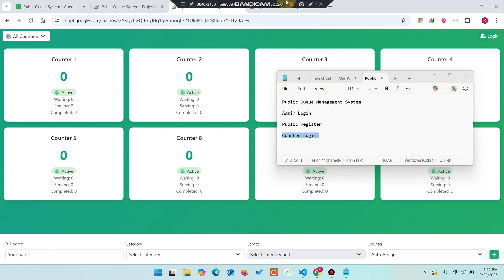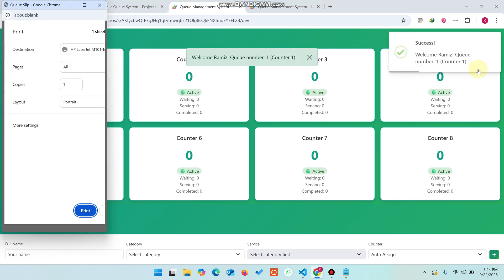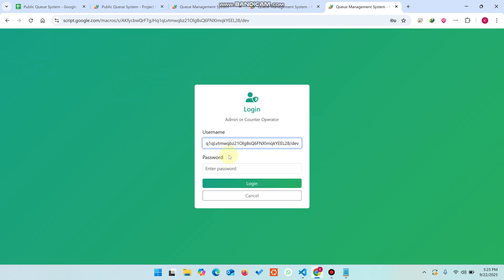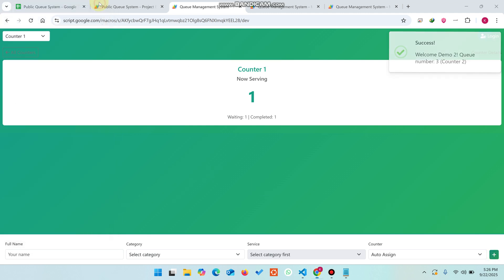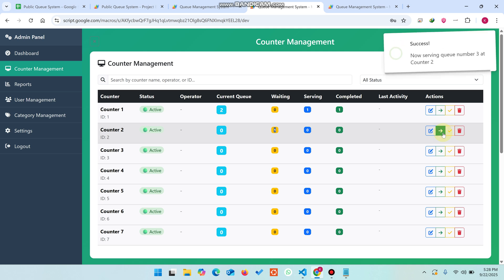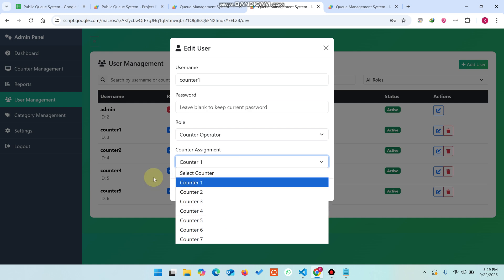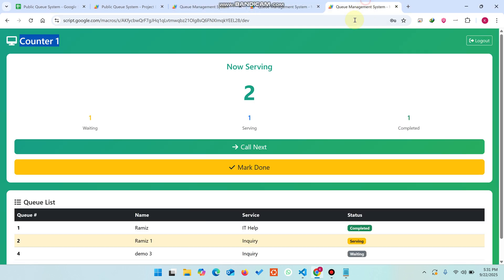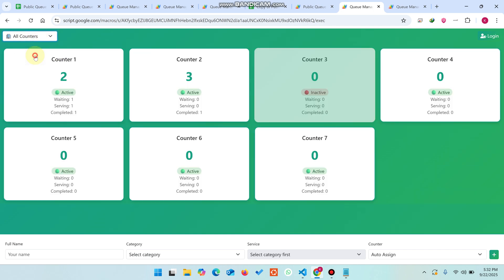How to Build Advanced Public Queue System with Google Sheet & Apps Script | D48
Build a Complete Queue Management System with Google Sheets & Apps Script
Master Google Sheets automation and create a complete queue management system using Google Apps Script! This comprehensive Google Apps Script tutorial shows you how to build a no code app development solution that saves thousands on expensive software.

  🔥 What You'll Build:
  ✅ Multi-Counter Dashboard
  ✅ Real-Time Queue Status
  ✅ Auto-Assignment Algorithm
  ✅ User Authentication System
  ✅ Role-Based Access Control
  ✅ Mobile Responsive Interface
  ✅ Admin Management Panel
  ✅ Counter Operator Interface
  ✅ Category Management
  ✅ Service Selection System
  ✅ Waiting List Management
  ✅ Current Serving Display
  ✅ Registration Form
  ✅ Status Updates
  ✅ Counter CRUD Operations
  ✅ User Management System
  ✅ React Frontend Integration

 💰 Perfect Google Sheets Automation For:
  • Medical Practice Management Software Alternative
  • Hospital Queue Management Solution
  • Bank Queue Management System
  • Retail Customer Management
  • Office Queue System Implementation
  • Patient Queue Management
  • Clinic Queue Management System
  • Service Counter Management
  • Appointment Booking System

Google Sheets Automatio
Queue Management System
Google Apps Script
No Code App Development
Customer Management System
Appointment Scheduling System